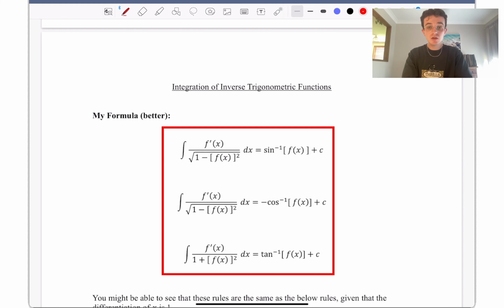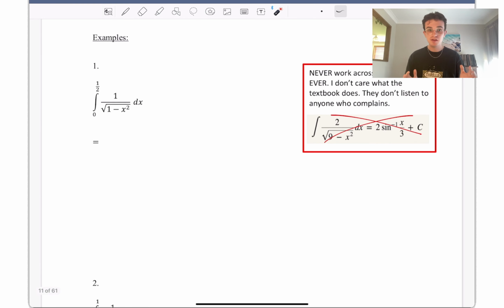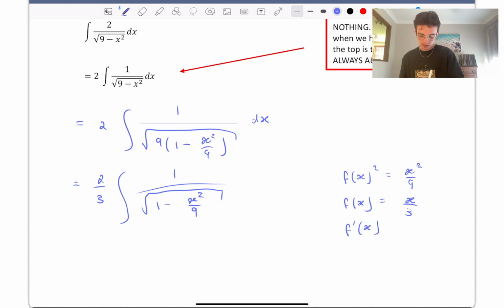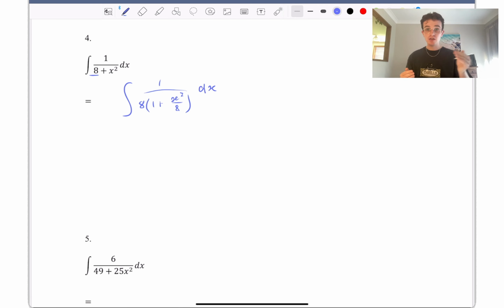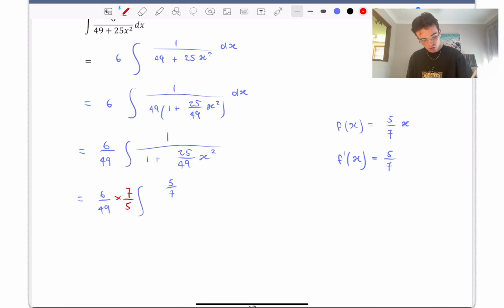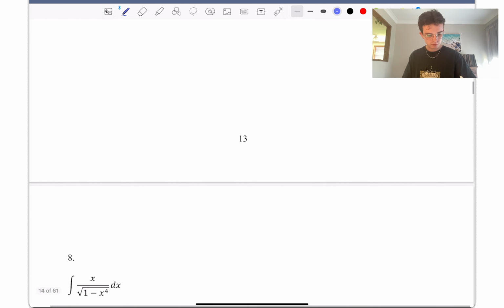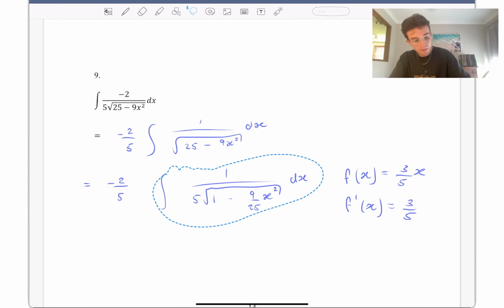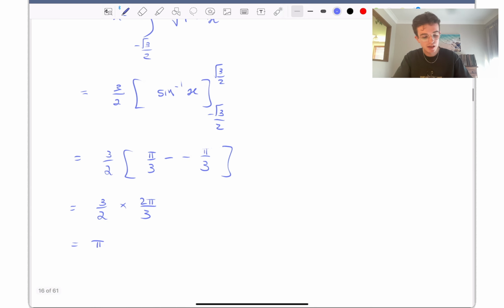Integration of Inverse Trigonometric Functions - Extension 1